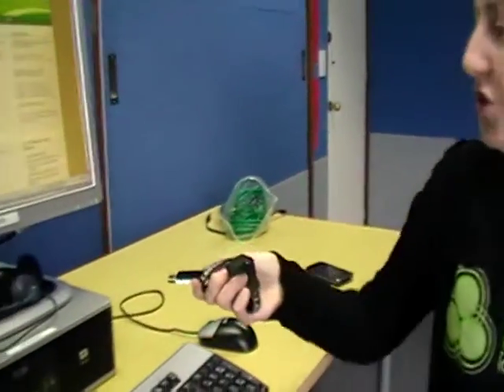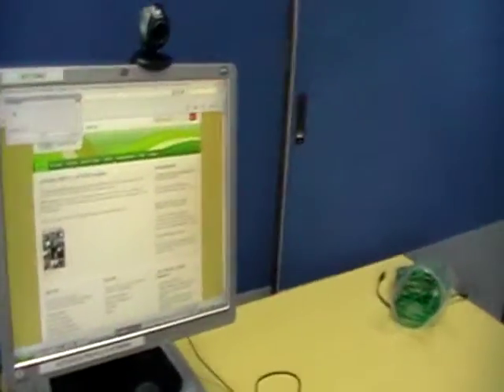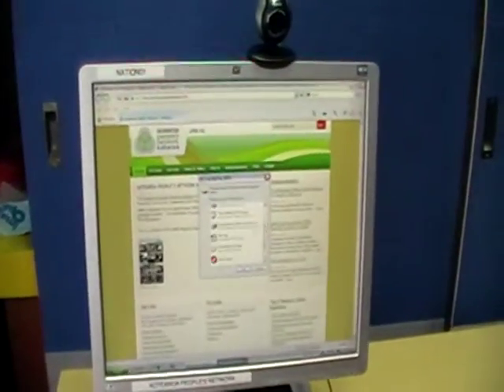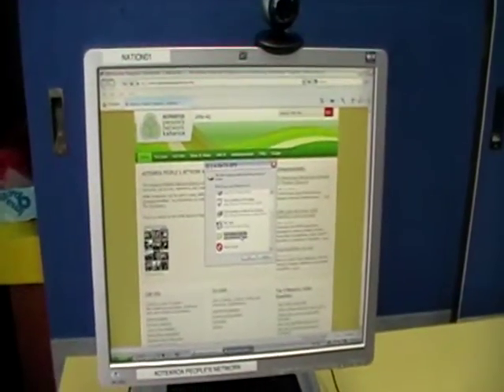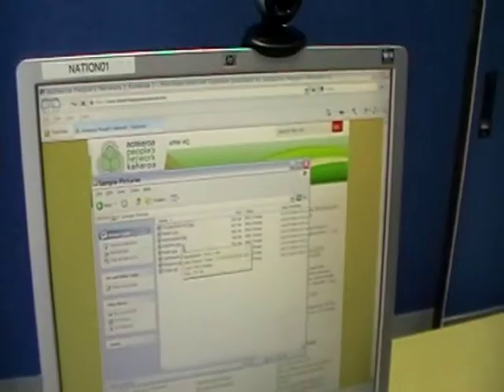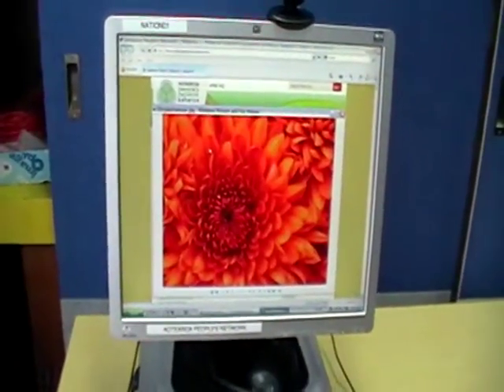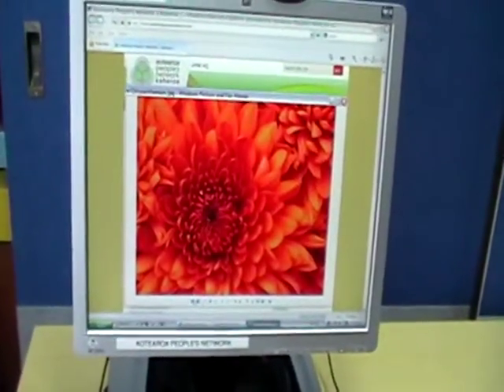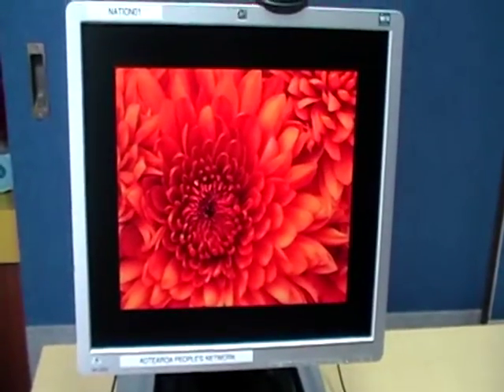Copying images from a USB drive to a PC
K shows how to transfer image files from a USB drive to a drive on an APNK PC.